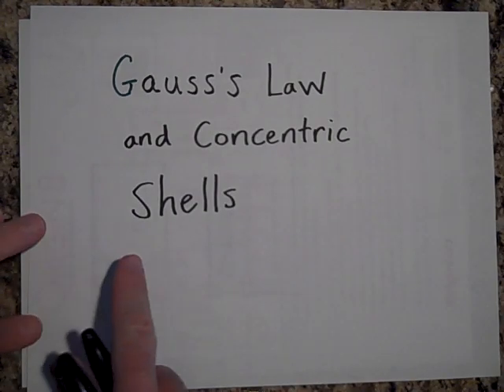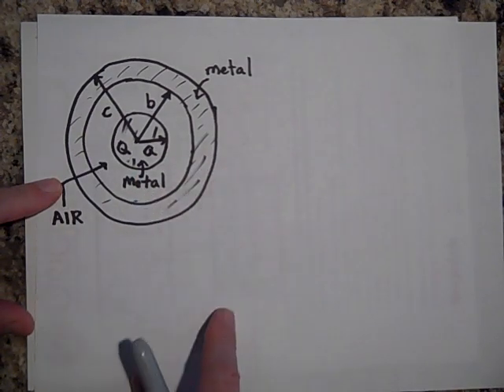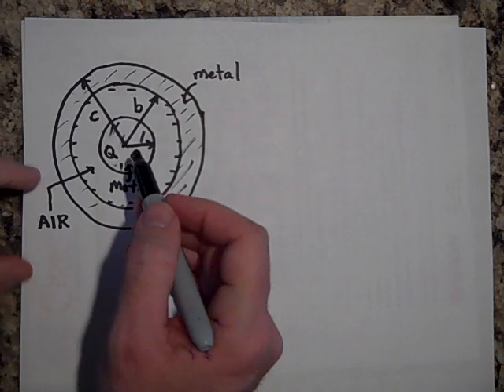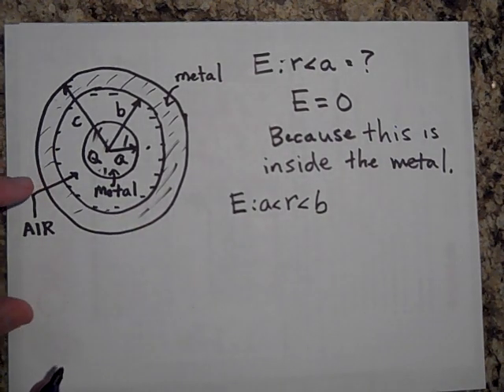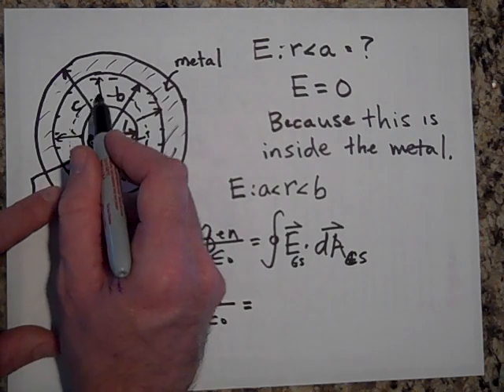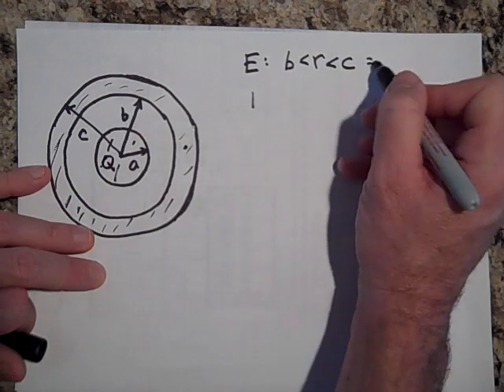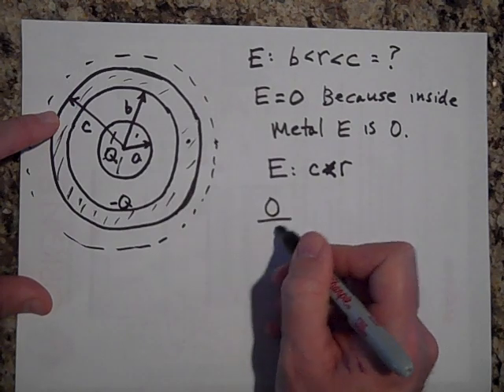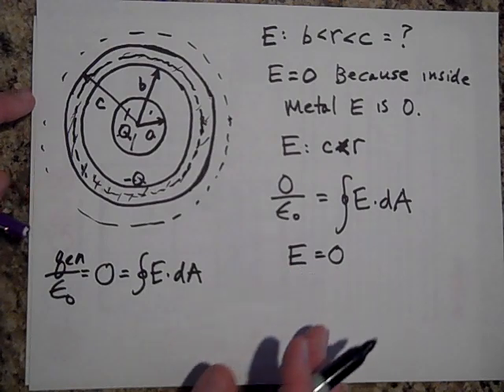Gauss's Law and Concentric Spherical Shells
Introduces the physics of using Gauss's law to find the electric fields around concentric spherical shells.  This is at the AP Physics level.